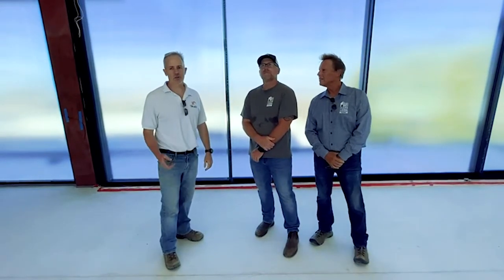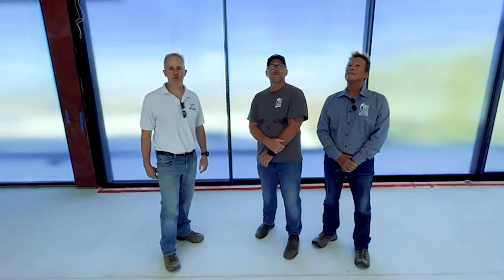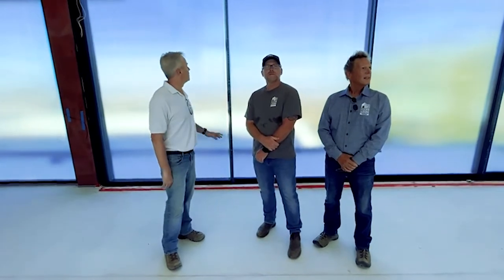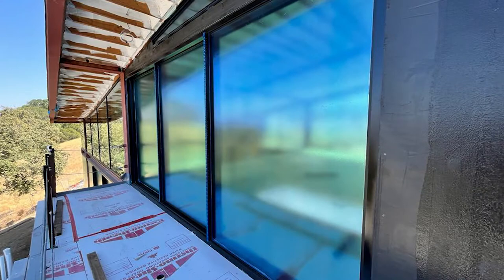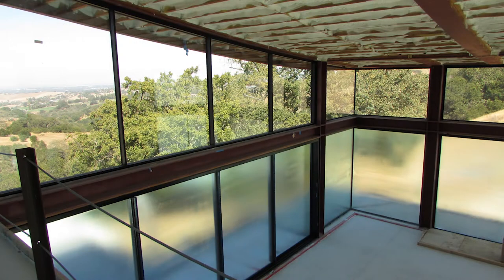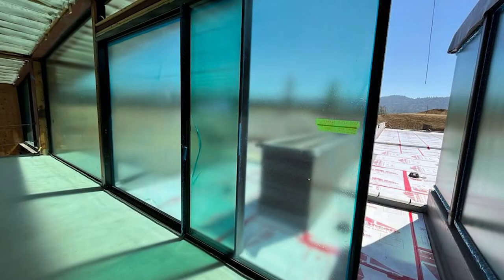Skudo 2022 Installer of the Year: Clean Living Construction Cleaning (Part 1)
Jim and Mitch from Clean Living Construction Cleaning (Skudo's 2022 Installer of the Year Award Winner) share the value add that Skudo Glass Advanced has brought to their customers.